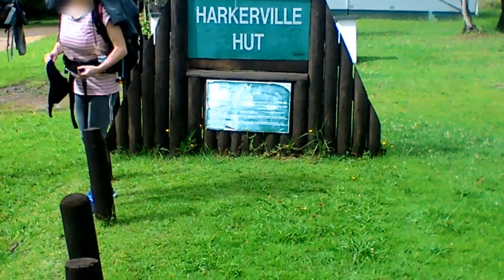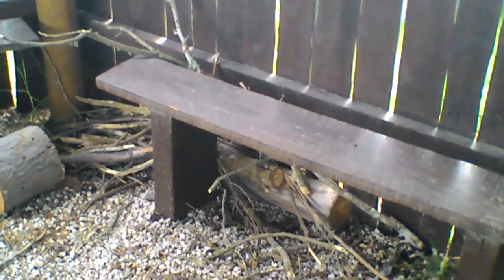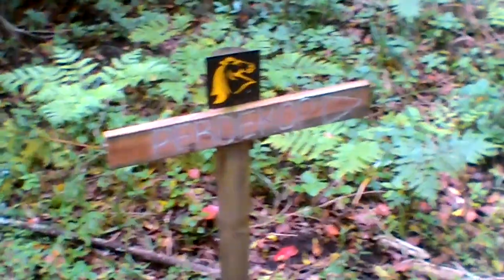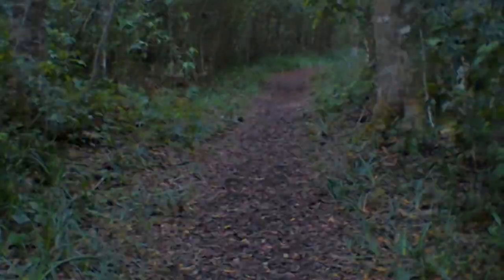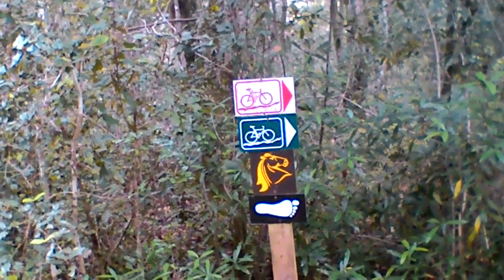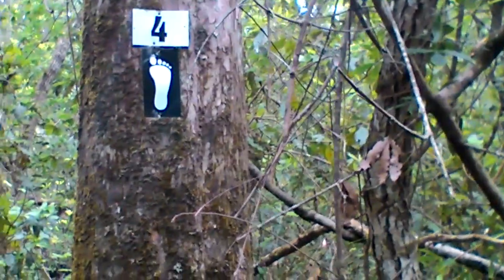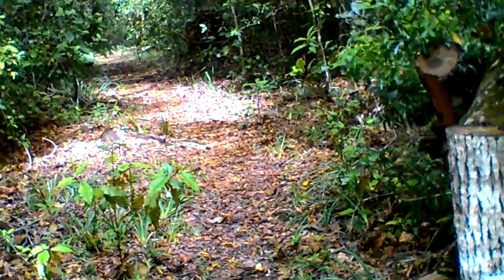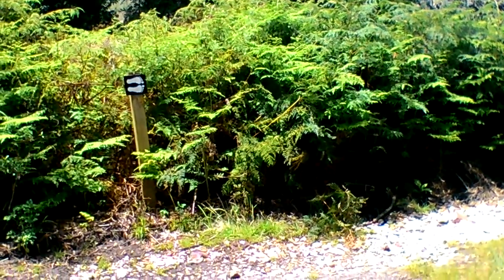2018dec08sat Harkerville Day 1 - Part 1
If you don't take full & sole responsibility for your (dependents') use of info in this vid, don't (let them) watch it.